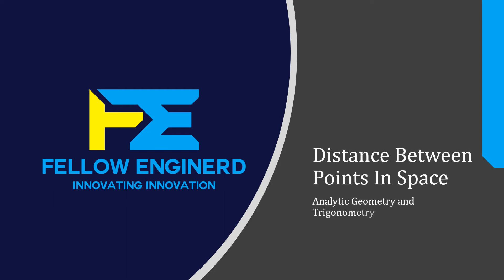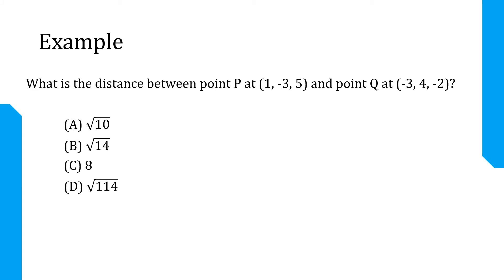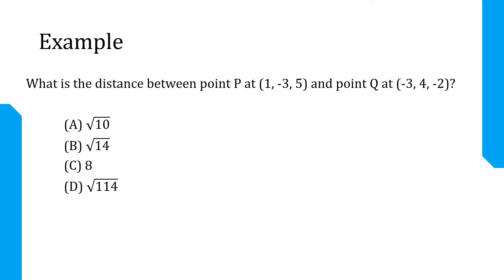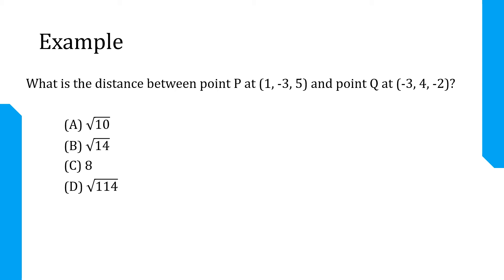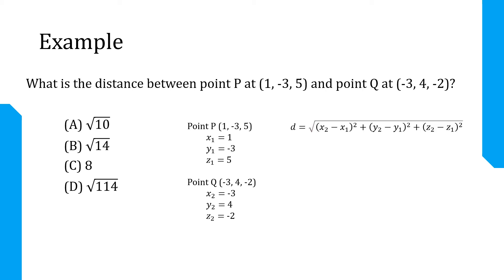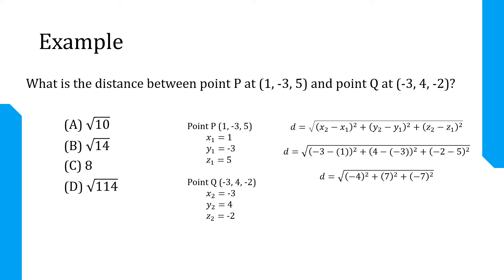Distance Between Points In Space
This quick video teaches you the formula used for the distance between two points whether that is 2 or 3 dimensions. Included is also an example problem where I walk through the process.